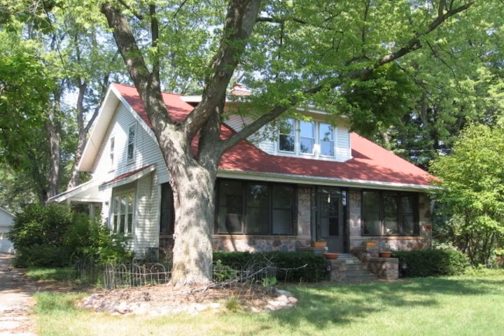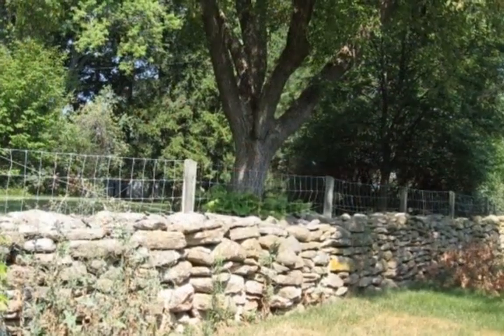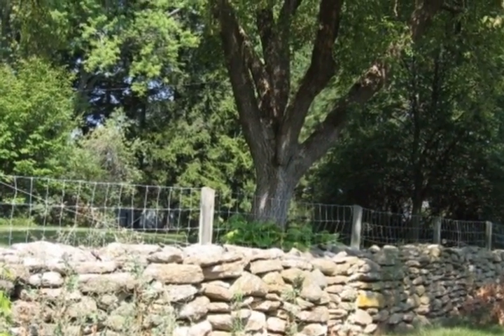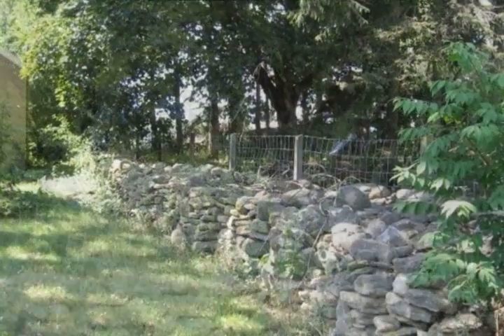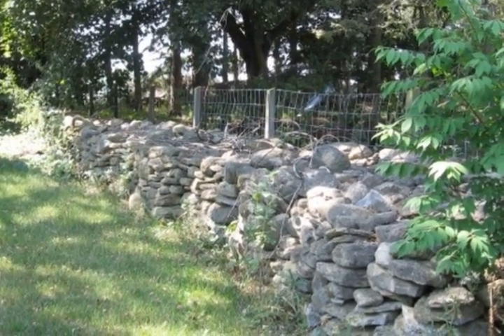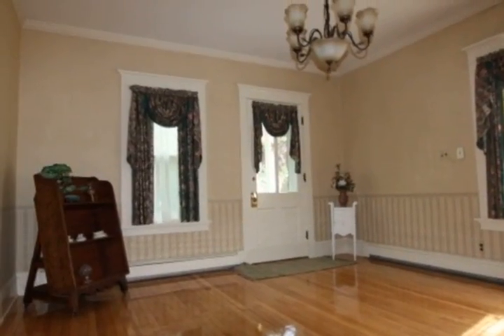Town of Black Wolf WI Real Estate for Sale 4 Bedrooms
Property Type: Single Family
MLS#: 50060048

at First Weber Group Realtors
First Weber Oshkosh
601 Oregon Street, Suite B